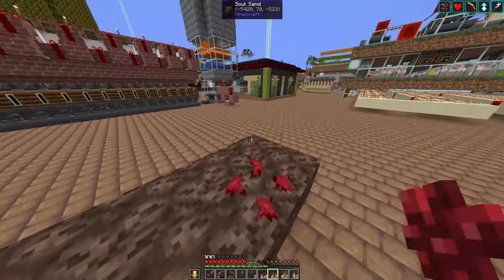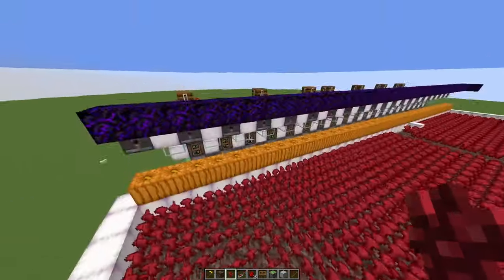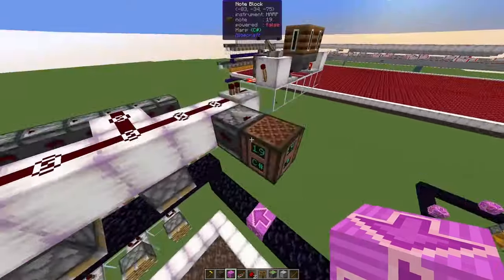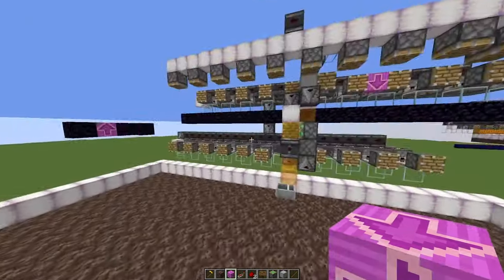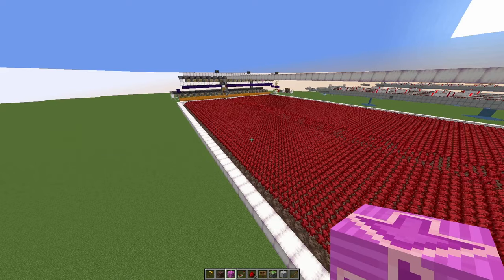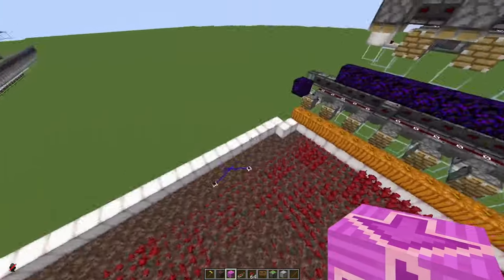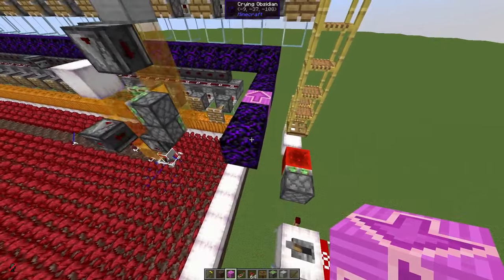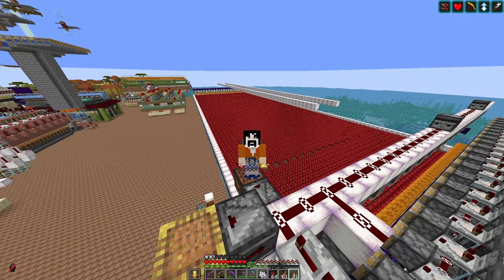Fast Netherwart Farms, part1 (Ilmango setup) 8000 netherwarts/h Java Minecraft Survival 1.16-1.20.x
This video presents my take on Ilmangos nether wart farm that he built in his peaceful series It uses a flying machine to harvest the nether warts and more flying machines with minecarts to collect the items.

The farm produces about 8000 nether warts per hour, covers an area of about 100x42 soul sand and can be built in about 2 hours in Minecraft vanilla survival. It can be built smaller if you need less production.

A notable difference to Ilmangos farm is that this farm does not need a hopper under every soul sand block, so it is cheaper and causes a lot less lag.

I haven't tested older versions, but this farm should work from Minecraft 1.16 or newer.  The farm WILL NOT work on bedrock/XBox. It may NOT work on paper/spigot servers as these servers change redstone behaviour which will break a lot of farms.

Chapters:
0:00 Why a nether wart farm?
1:32 Farm overview
3:50 Handling 4-way flying machines
7:46 Item collection via minecarts on flying machines
9:58 Return station layout
11:02 Farm size and timing
13:30 The magical last row
15:00 Pitfalls to avoid
16:12 Storage system